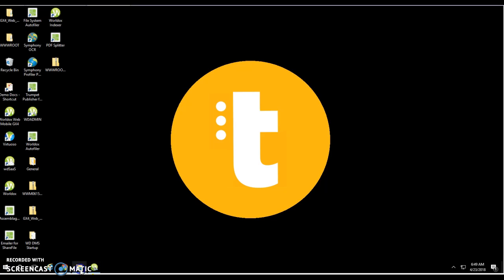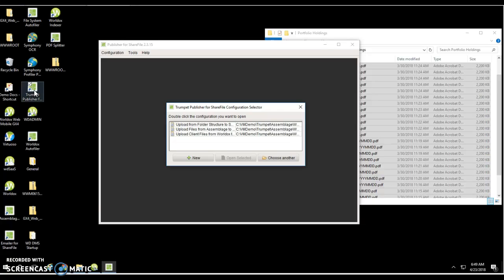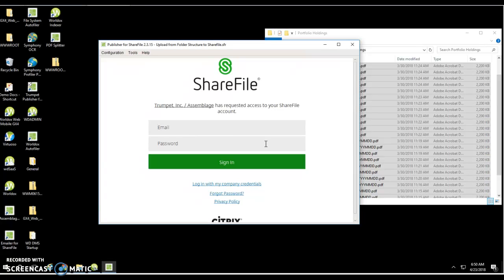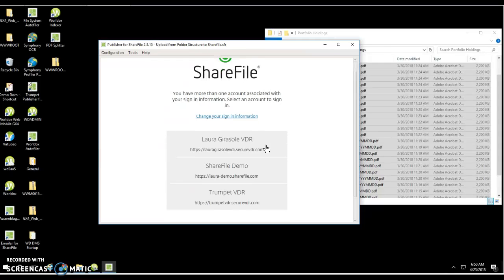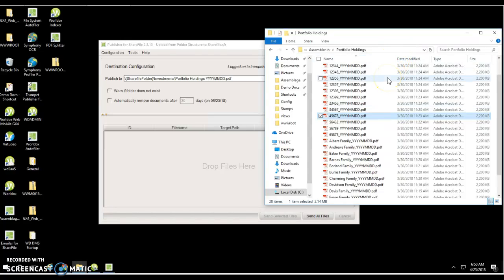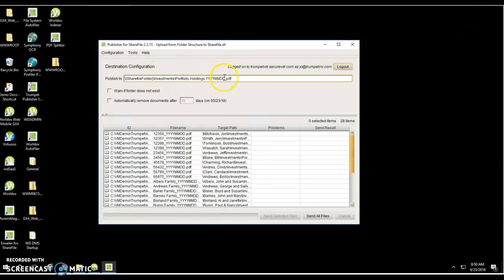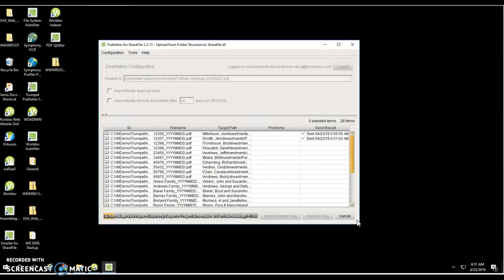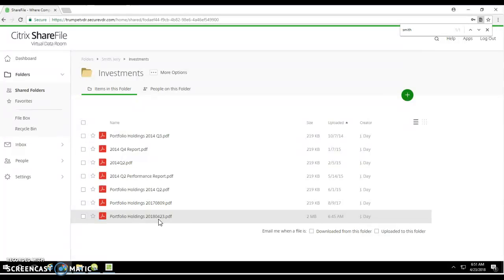Trumpet Publisher for ShareFile - How to Use